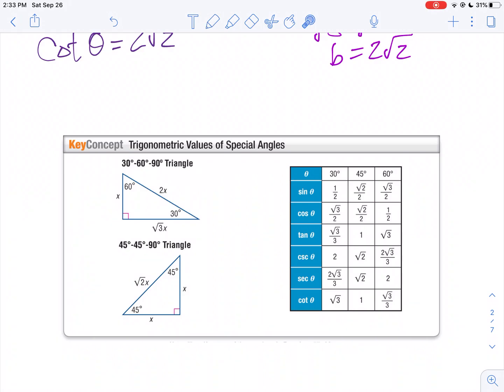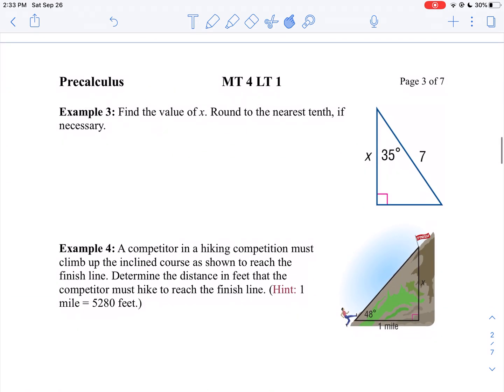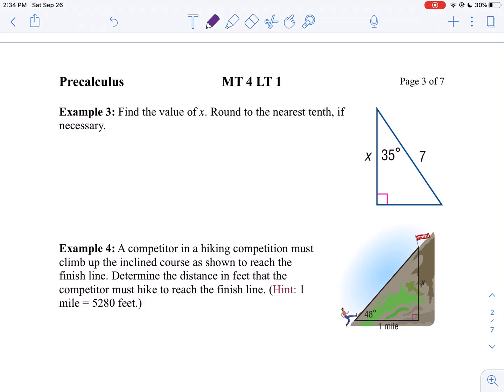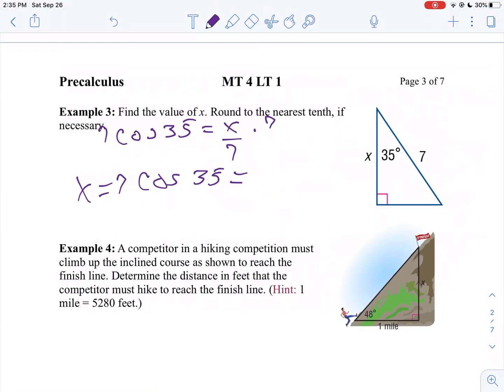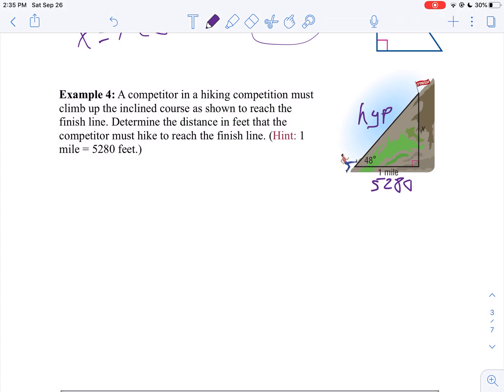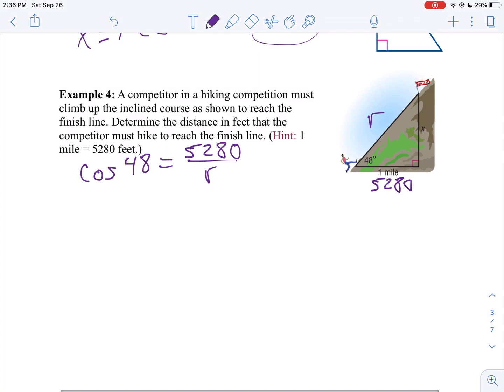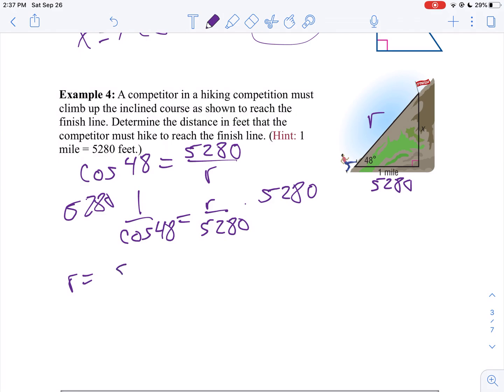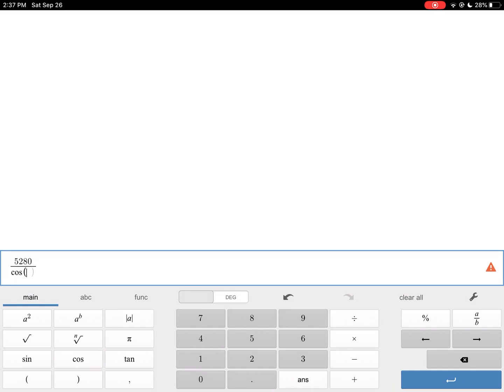MT 4 LT 1 seminar part 3 trig ratios of special angles